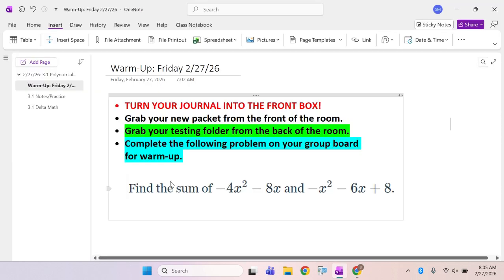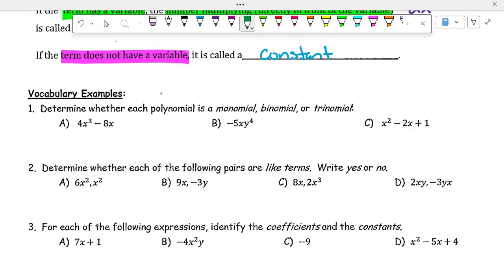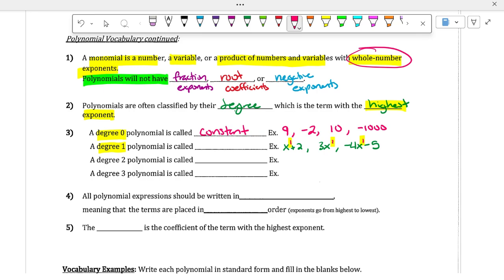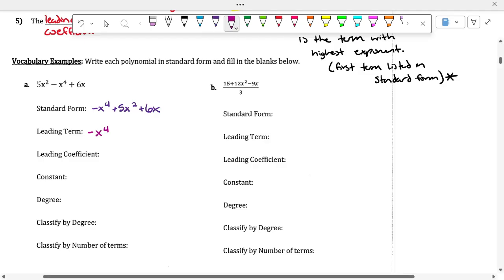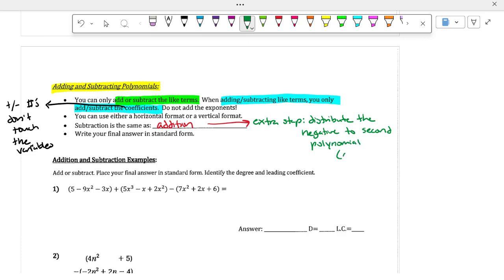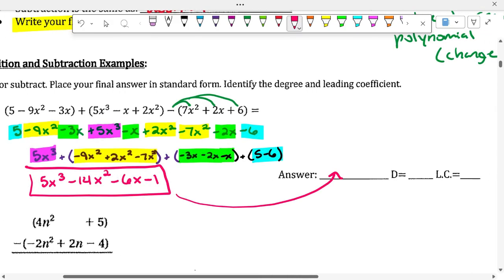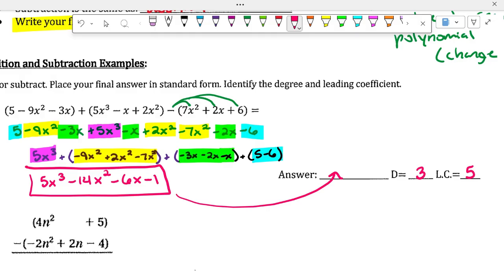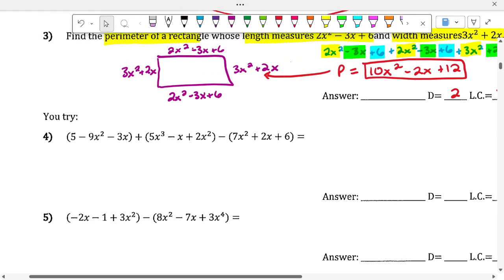3.1 Part 1 Lesson - Math 2 S26